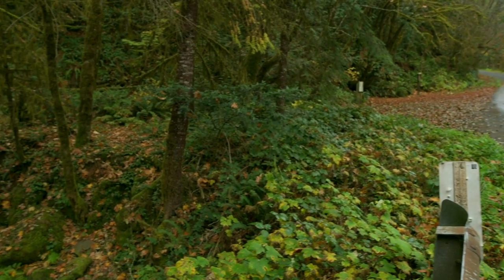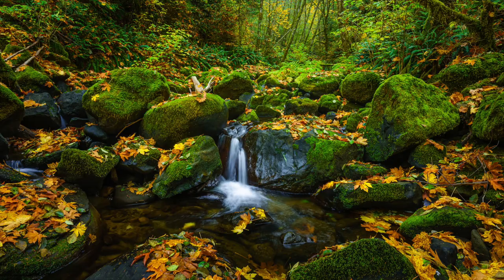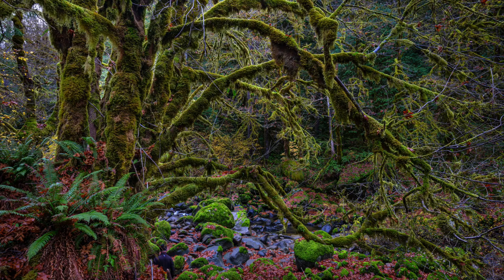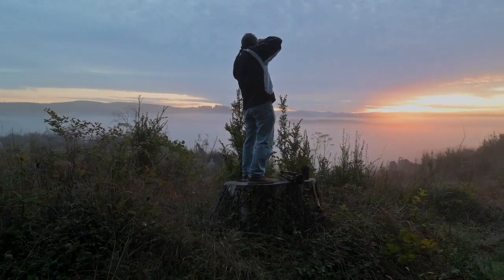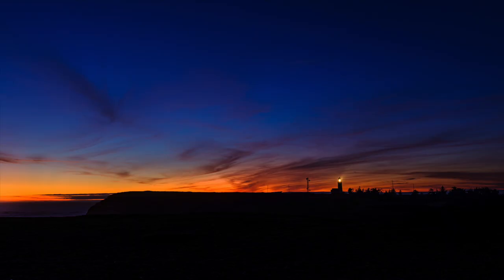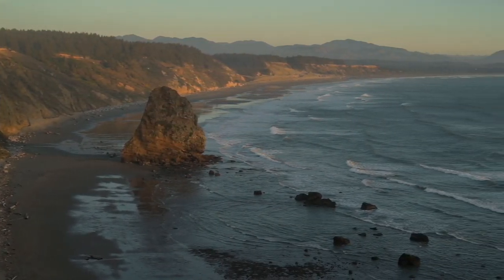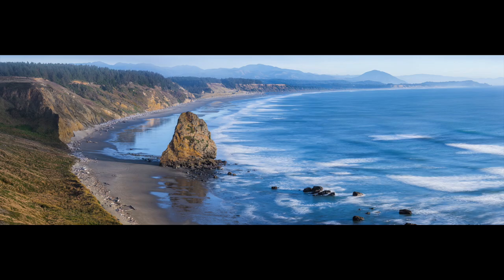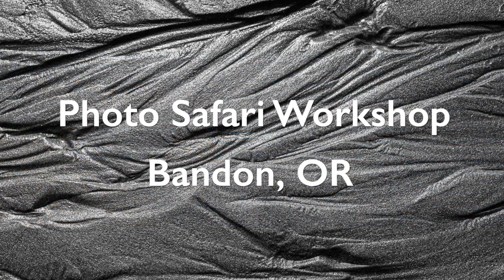Peter Wong Photo Safari Workshop Bandon, OR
Workshop in Bandon, OR as a home base and exploring around the south western part of the state.